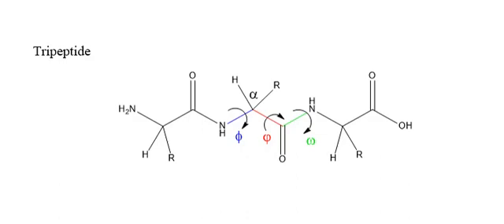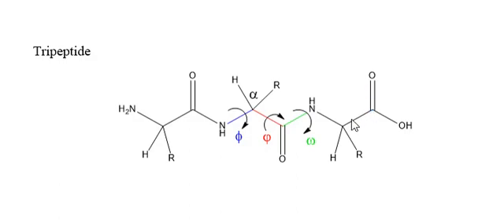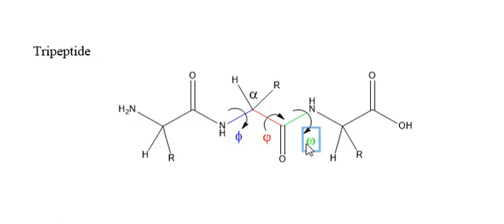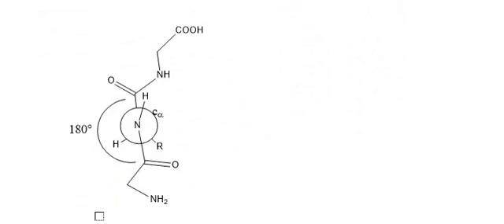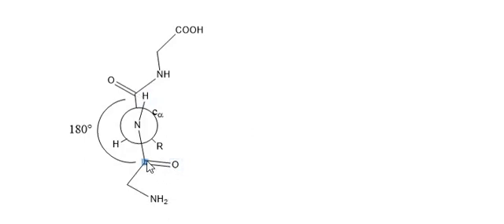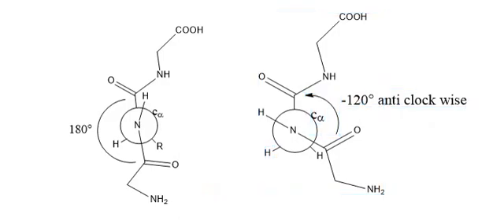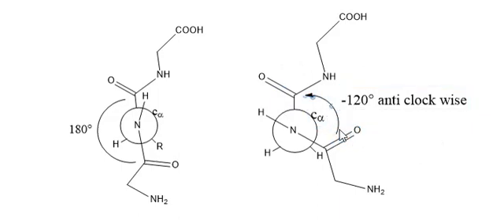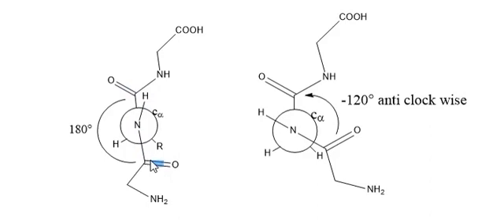How to draw Newman projection of a polypeptide when Phi angle is given?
The video describes what is pi, psi and omega angles on a polypeptide and explains how to draw a newman projection when phi angle of polypeptide is given.
Download the mobile app: chemmasters.online
If you start watching my videos completely,you can fall in love with chemistry because my videos makes you understand chemistry as simple as you can understand.
The content in the video surely helps you to learn chemistry with basics in simple explanations.